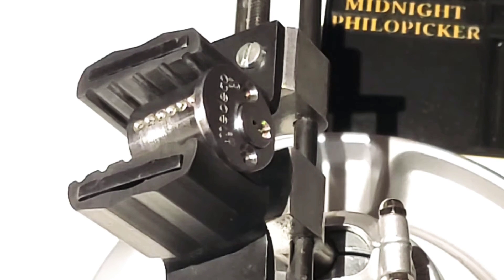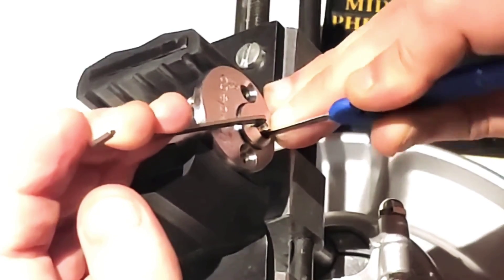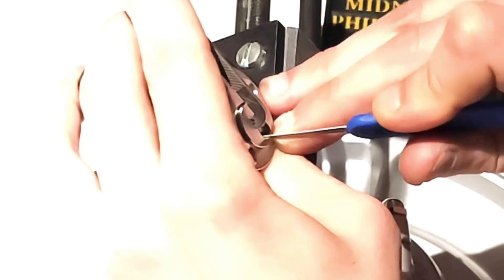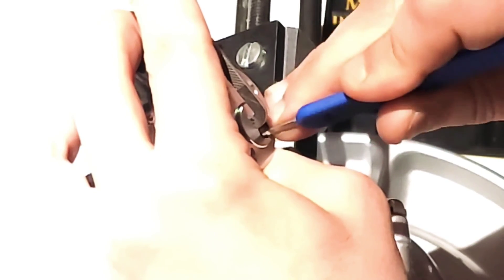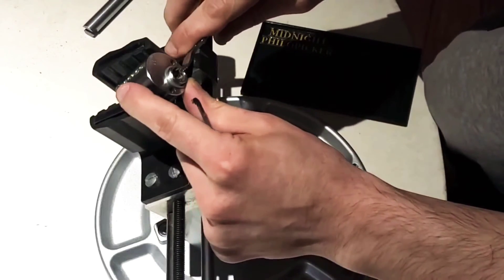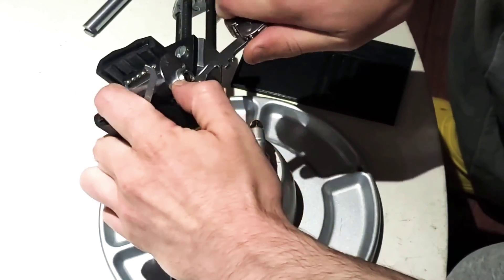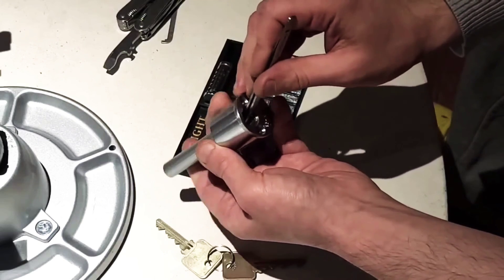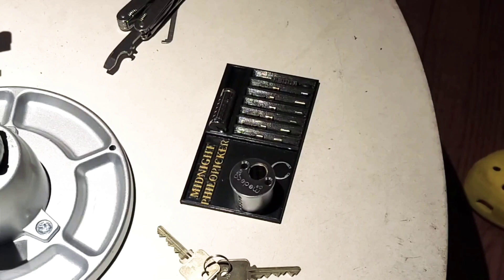[18] How to pick your first Medeco Biaxial - Picking Guide - Part 2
I hope you enjoyed this guide, and found it helpful.

Good luck getting the open you are working for!